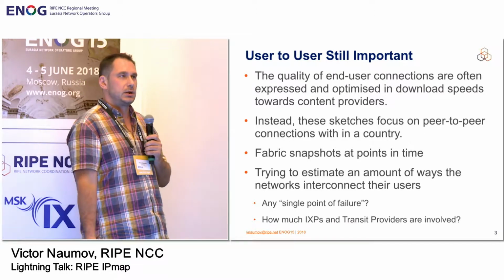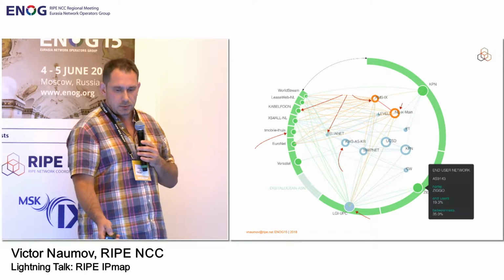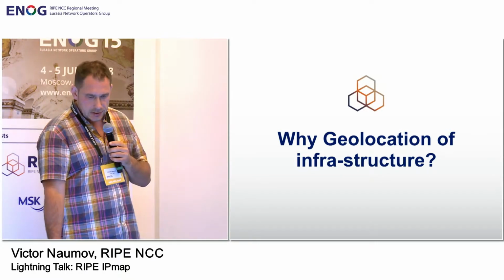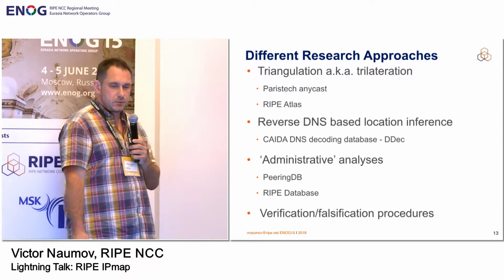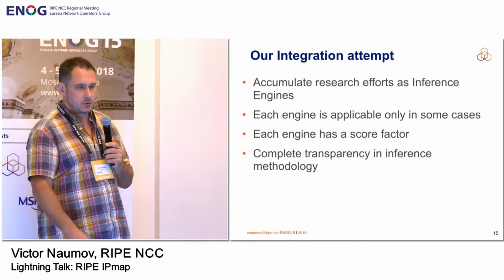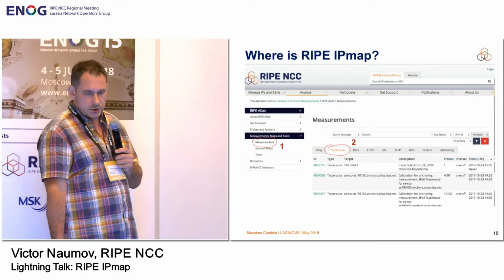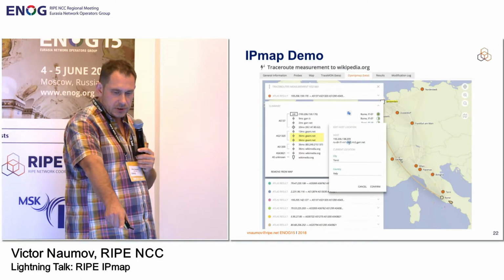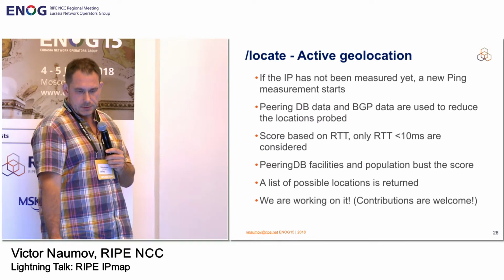ENOG 15: Lightning Talk: RIPE IPmap / Victor Naumov, RIPE NCC (EN)